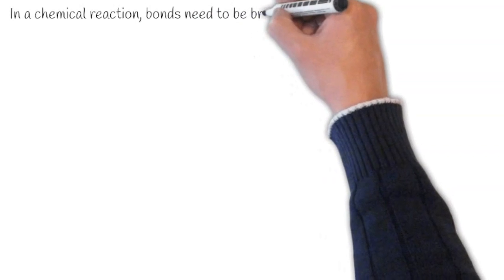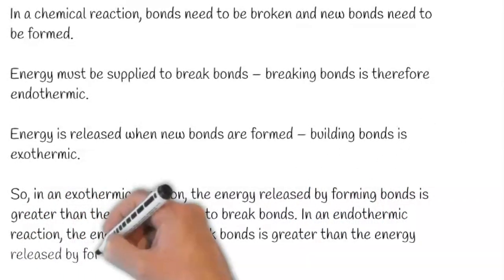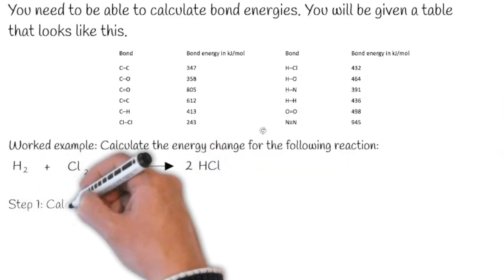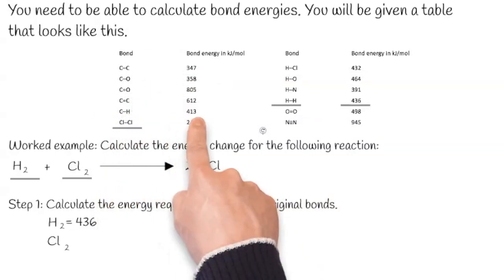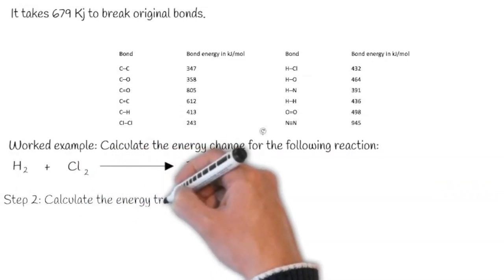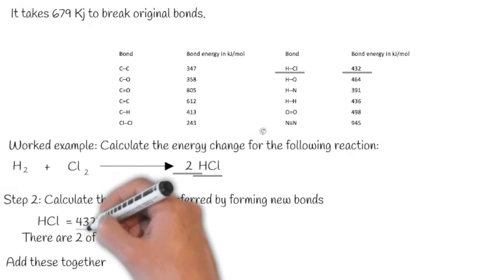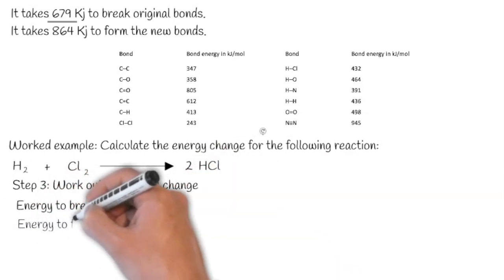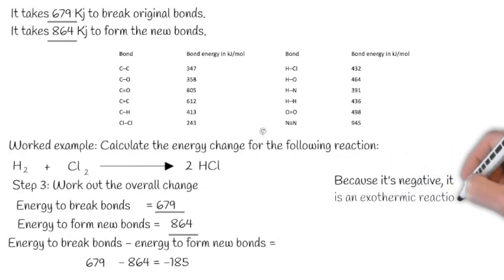3 GCSE Bond Energies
Revision notes:

Section 1: Bond Energies

Bond Energies

During a chemical reaction:

energy must be supplied to break bonds in the reactants

energy is released when bonds in the products are formed.

The energy needed to break bonds and the energy released when bonds are formed can be calculated from bond energies.

The difference between the sum of the energy needed to break bonds in the reactants and the sum of the energy released when bonds in the products are formed is the overall energy change of the reaction.

In an exothermic reaction, the energy released from forming new bonds is greater than the energy needed to break existing bonds.

In an endothermic reaction, the energy needed to break existing bonds is greater than the energy released from forming new bonds.